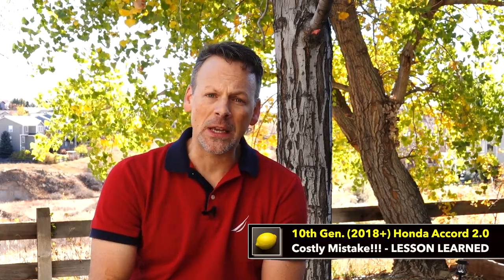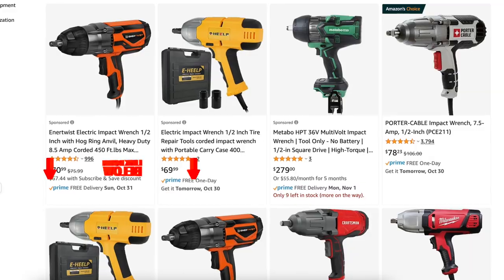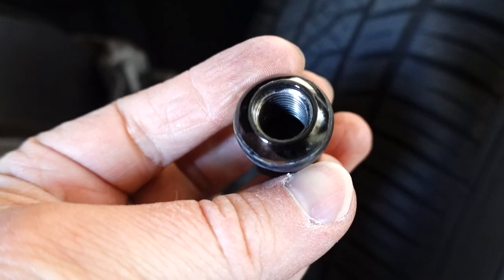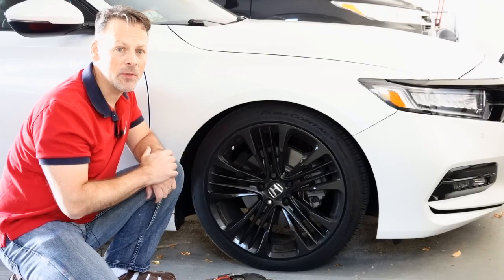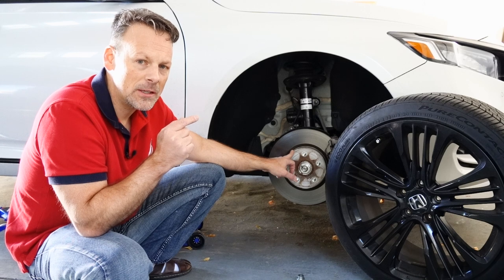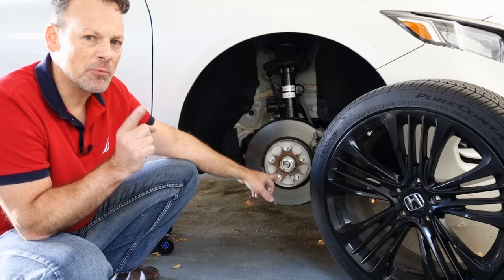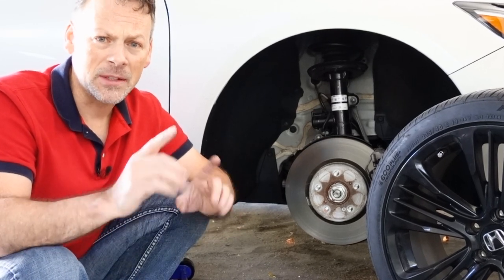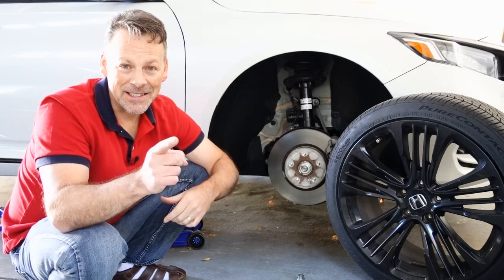10th Gen Honda Accord - SHOCKINGLY Expensive Repair Bill as a result of an easy to make mistake!!!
A simple mistake that cost me at lot more money than I thought to repair!  Learn about a common mistake / problem inherent to the 10th Gen Honda Accord people make when performing routine maintenance on their 2018, 2019, 2020, 2021 Honda Accord that may result in a very costly repair bill!  Be careful when you're installing your wheel lug nuts onto your wheel studs, so that you don't strip or break your hub bolts, as doing so is not an easy, or cheap repair - watch the video to learn more, including how to replace a wheel hub stud / bolt, including wheel bearing and wheel hub!  I've provided links below to some of the tools you may need in order to perform some routine maintenance on your 10th Gen (2018, 2019, 2020, 2021) Honda Accord (CAUTION: only if you feel capable!).

Corded Impact Wrench
Breaker Bar
Torque Wrench
Automotive Floor Jack
Jack Stands
Automotive Ramps
Wheel Chocks